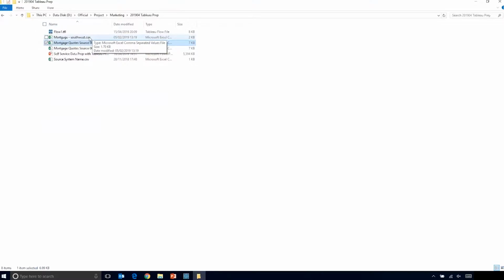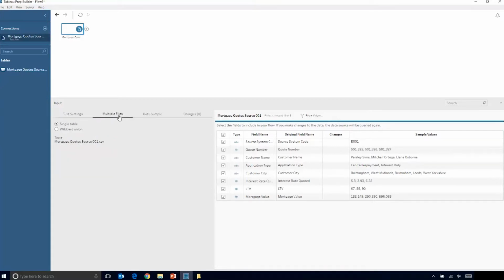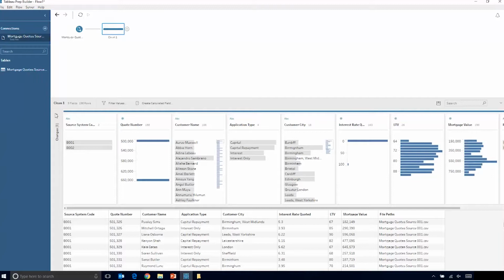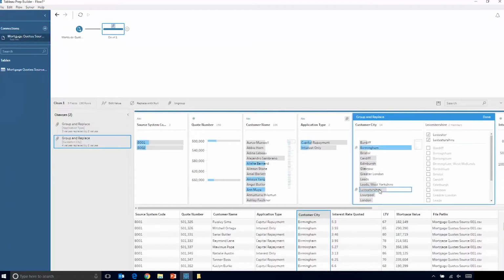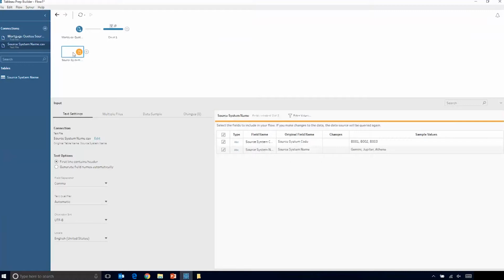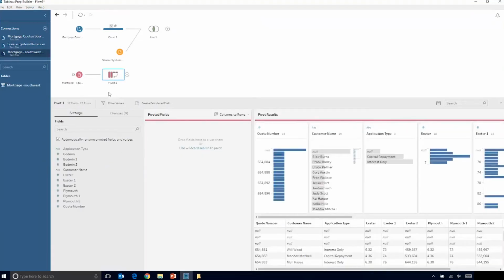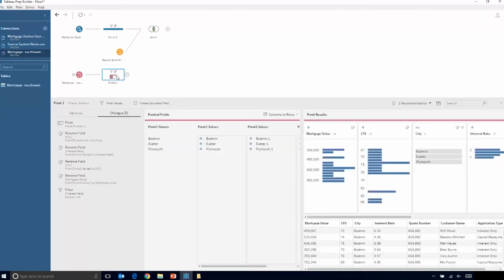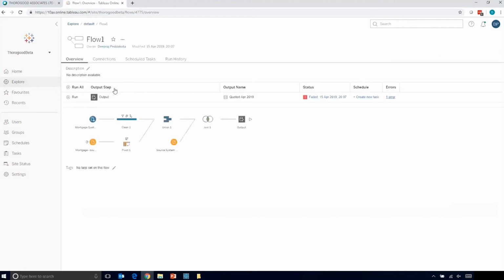Self-Serve Data Preparation with Tableau Prep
We all know the realities that when it comes to trying to report on data, sourcing the right information from the right place can be a challenge. Whether from corporate systems, data lakes or data warehouses, the data we sometimes need can be in multiple locations and to report on it and get it into the shape and structures we need can require significant investments in time and effort. However, if speed and agility are important to you, then Tableau’s data prep tool, designed for accelerating that process is here to help. Thorogood consultant Deepraj Peddakota demonstrates in this recorded webcast how Tableau’s latest visual tool for data preparation and cleansing can help you solve these issues and more.